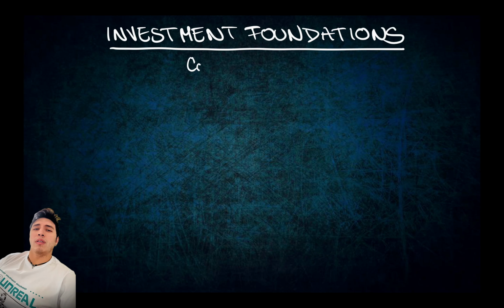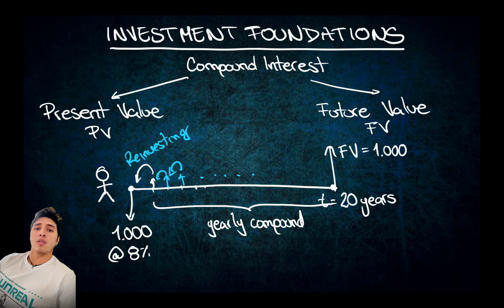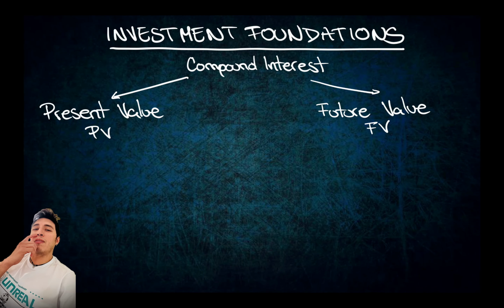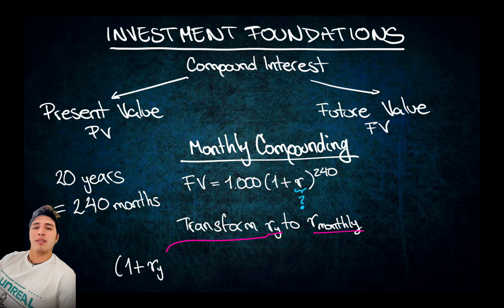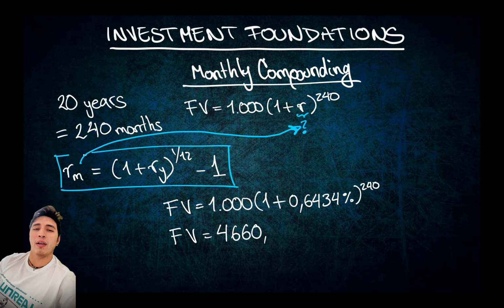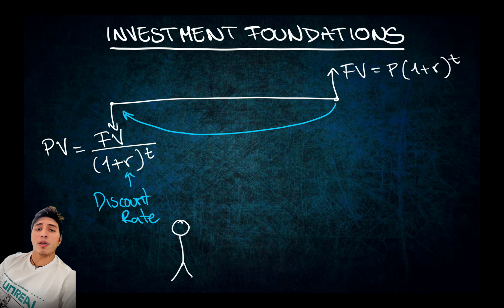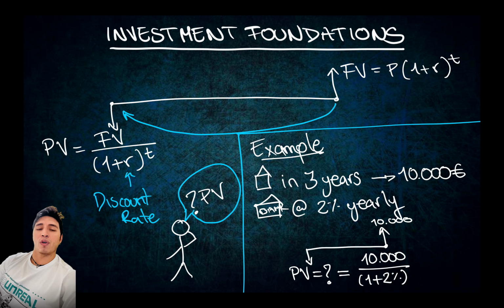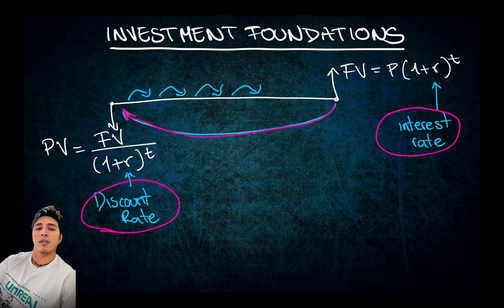3. Mastering the Financial Tools: PV, FV, and Discount Rates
In this video , we will delve deep into the world of finance to help you unlock the secrets and understand the power of these essential concepts. Whether you're a student, a professional, or simply someone interested in expanding your financial knowledge, this series is perfect for you.
Don't miss out on this opportunity to master the financial tools that can shape your financial future.!!!

TIMELINE:
00:00 Intro
1:29 Future value
3:40 Present value
5:22 Recap